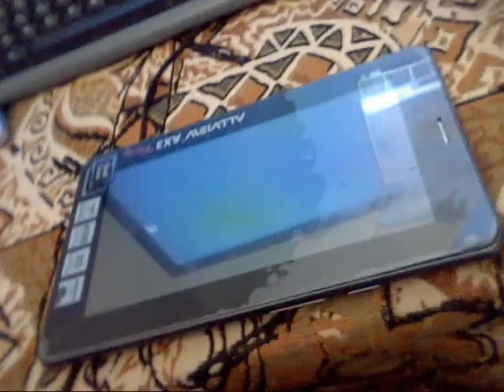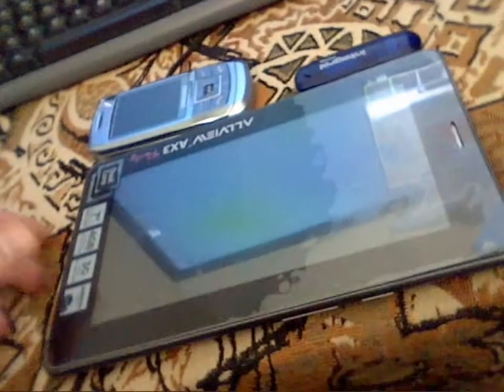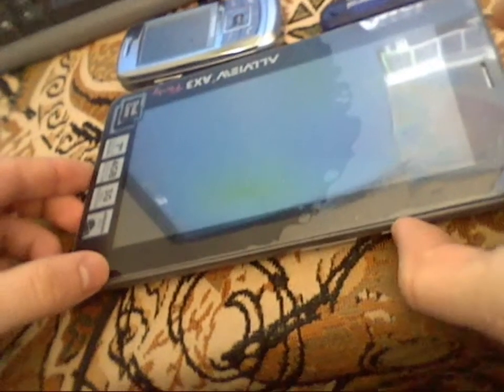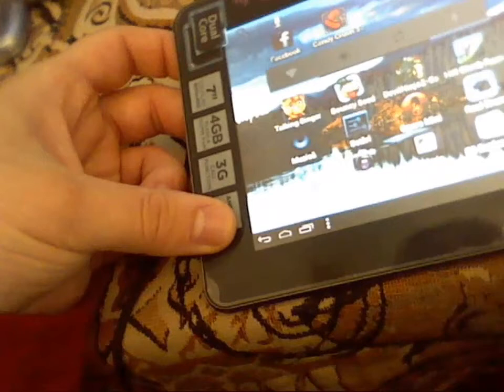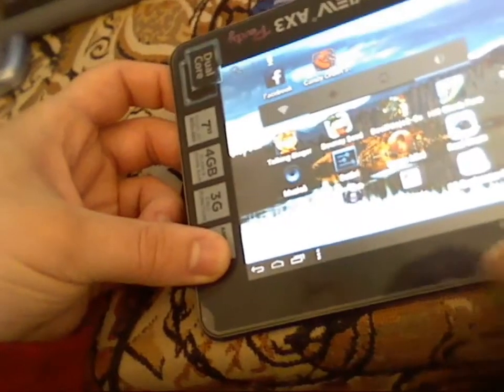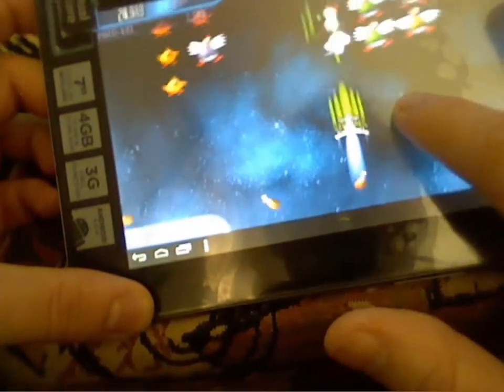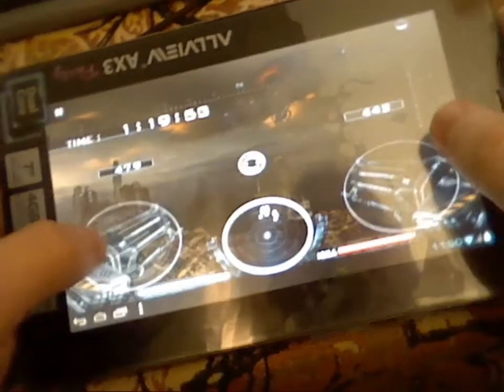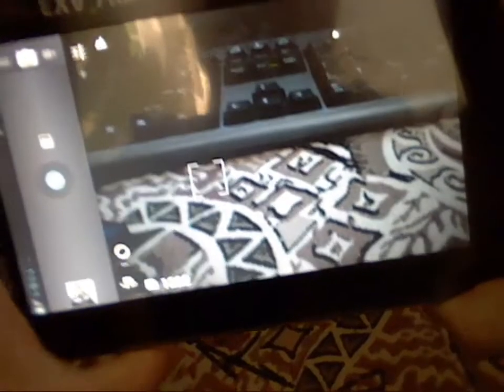AllView AX3 Party Tablet overview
Allview AX3 Party Tablet
Presenter: NIK
Producer: NIK
Camera: NIK